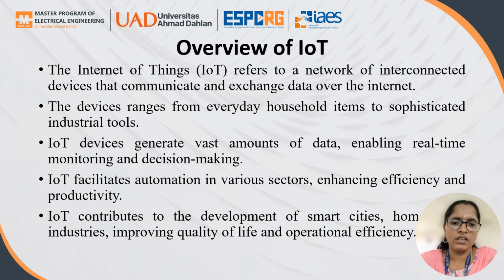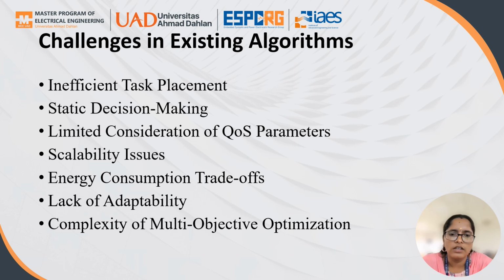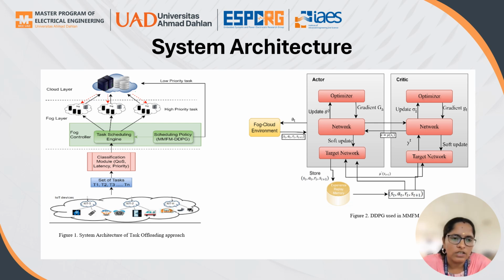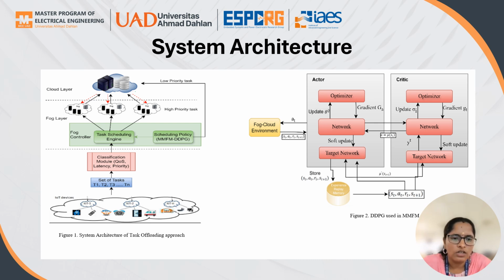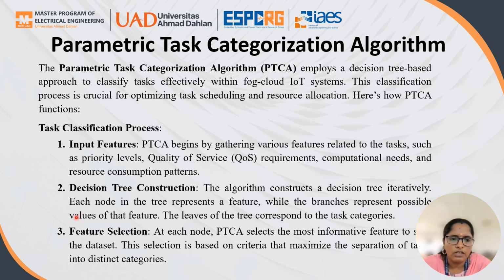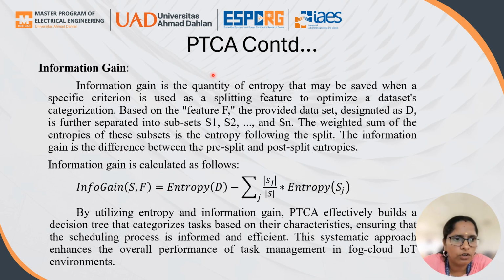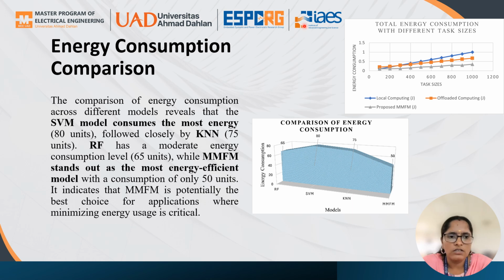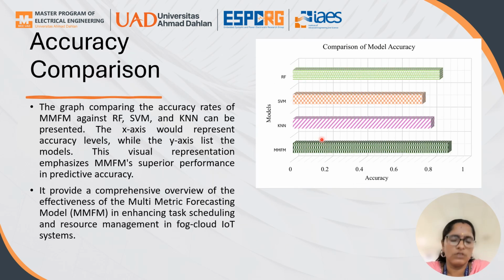Maximizing Resource Utilization in Fog-Cloud IoT system: A DDPG-Based Task Offloading Approach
Authors: Vijayalakshmi V, Saravanan Murugan (IJECE ID 36396)

A fog-cloud IoT system combines fog computing and cloud infrastructure to efficiently manage processing data closer to the source, reducing latency and bandwidth usage. Efficient task scheduling in the Fog-Cloud system is crucial for optimizing resource utilization and minimizing energy consumption. Even though many authors proposed energy-efficient algorithms, they failed to provide an efficient method to decide the task placement between fog nodes and cloud nodes. The proposed hybrid approach is used to distinguish the task placement between fog and cloud nodes. The Parametric Task Categorization Algorithm (PTCA) sorts tasks into groups, and the Multi Metric Forecasting Model (MMFM) uses DDPG recurrent neural networks to decide when to do things. PTCA classifies tasks based on priority, QoS demands, and computational needs, allowing for more informed decisions on task execution locations. By optimizing energy efficiency and task completion time, MMFM enhances scheduling. The experimental evaluation outperforms the existing models, including RL, SVM, and KNN. The proposed result has an accuracy rate of 89%, a shorter response time of 80 ms, and a 50% lower energy consumption than the existing models. The proposed research advances energy-efficient task scheduling, enabling intelligent resource management in fog-cloud IoT environments.